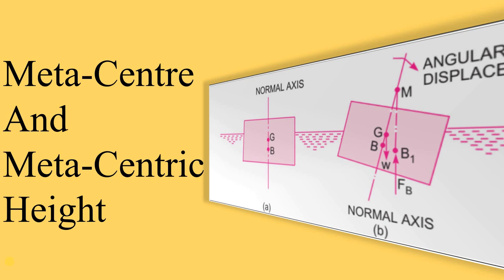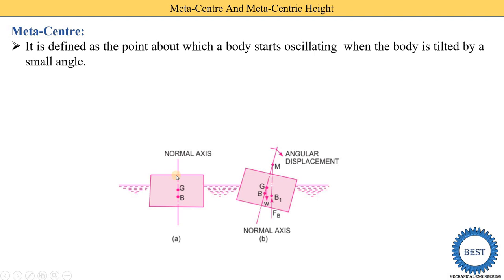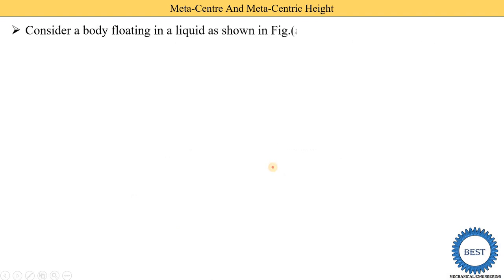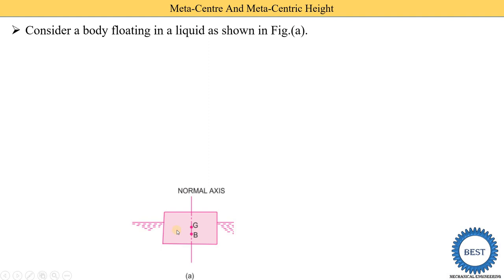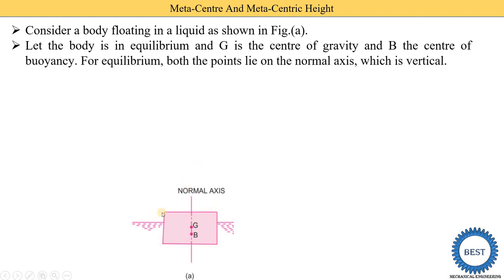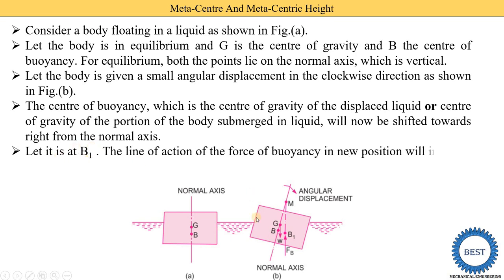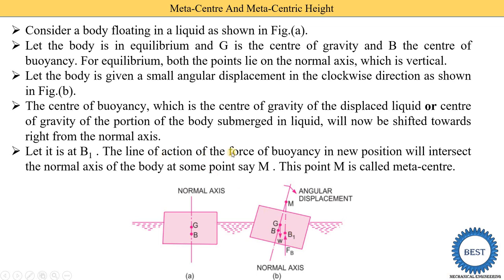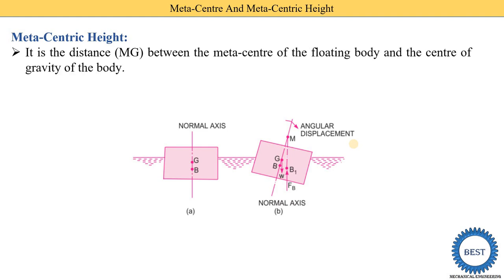Meta Centre And Meta Centric Height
In this video, I explained Meta Centre And Meta Centric Height.
Static Forces on Surface And Buoyancy:
Playlist of Static Forces on Surface And Buoyancy: